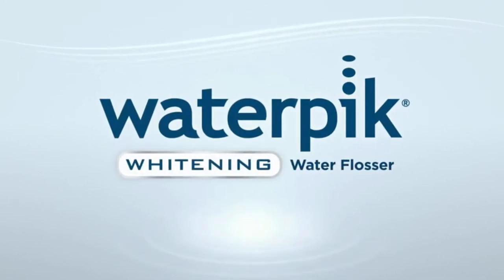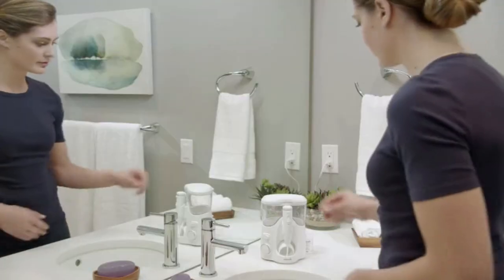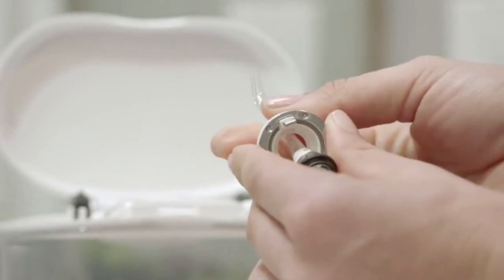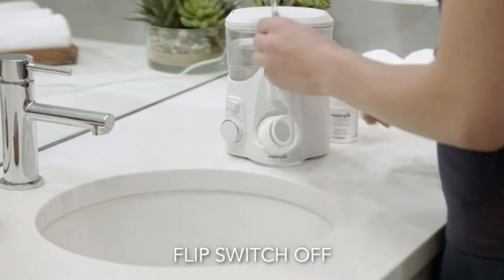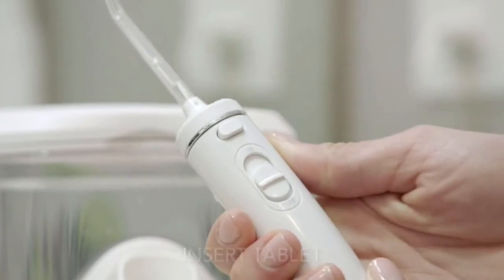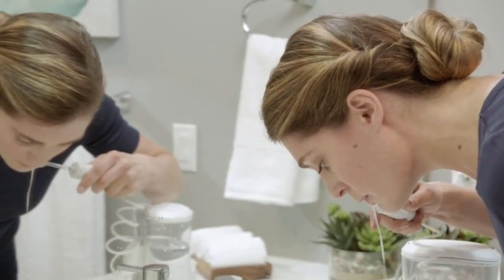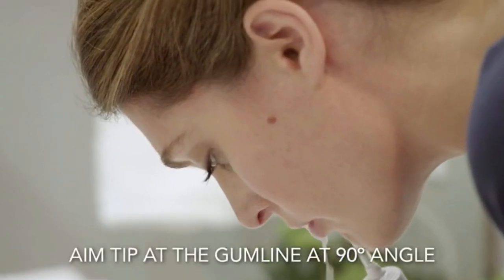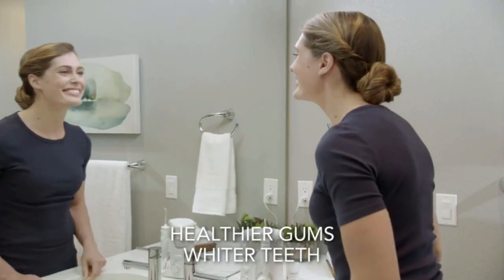Electric Toothbrush and Waterpik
1. Philips Sonicare HX9111/12 Flexcare Platinum, Electric Rechargeable Toothbrush

2. Oral-B Genius Pro 8000 Electronic Power Rechargeable Battery Electric Toothbrush with Bluetooth Connectivity, Amazon Dash Replenishment Enabled

3. Oral-B Pro 6000 SmartSeries Electronic Power Rechargeable Battery Electric Toothbrush with Bluetooth Connectivity, White, Powered by Braun

4. Waterpik Whitening Water Flosser, White (WF 05) Electric Oral Irrigator Flosser Whitens Teeth Gently

5. Hydro Floss New Generation Oral Irrigator Bundle with FREE Pocket Pals and NEW Glisten Toothbrush

Electric Toothbrush and waterpik.  I personally use the #5 the Hydro Floss and the #3 Oral-B Genius Pro 6000.  These are great products that your dentist would absolutely recommend.

Amazing JAKAL